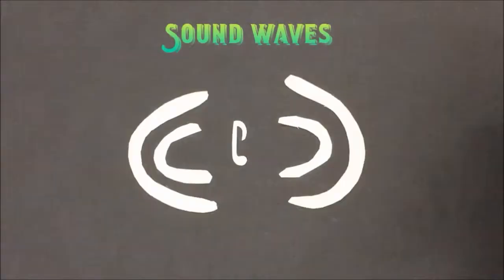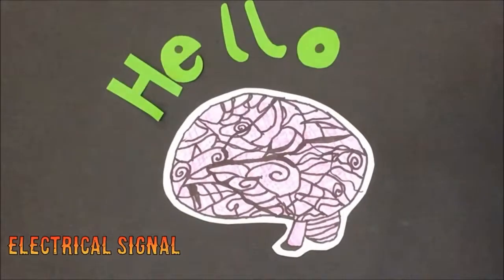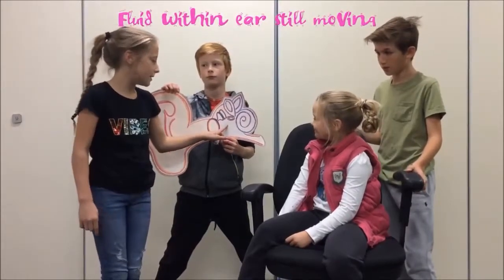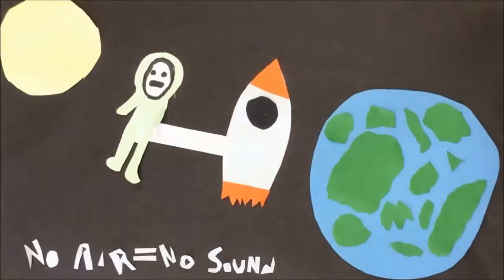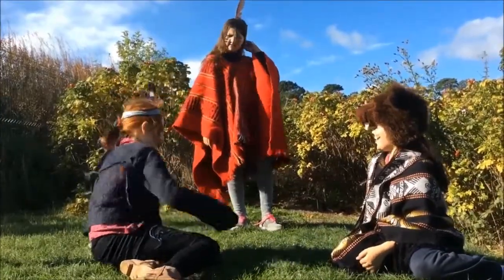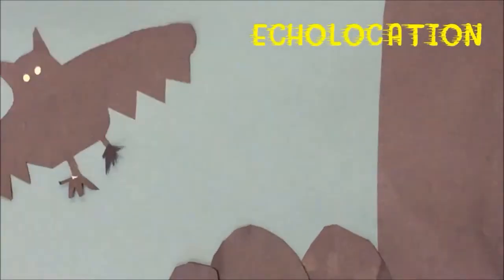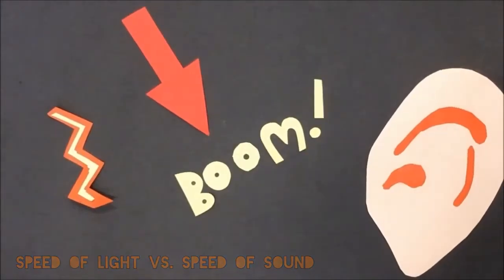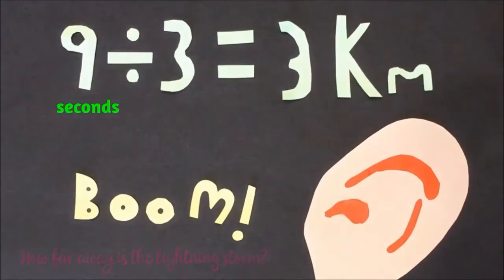Powerscourt NS - Sound and Hearing - ReelLIFE SCIENCE 2017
Primary school fifth placed video in the 2017 ReelLIFE SCIENCE science video competition